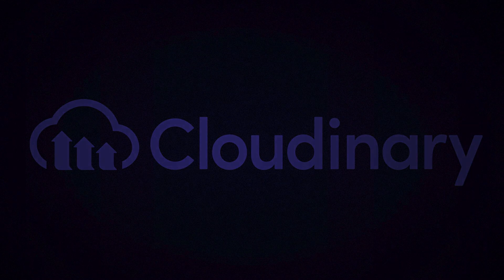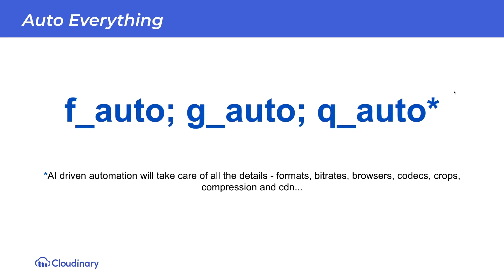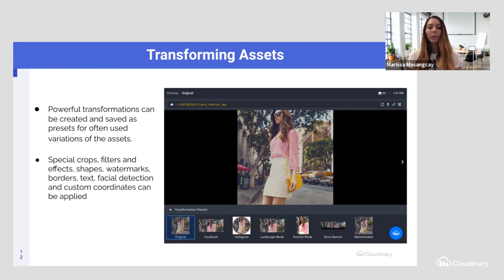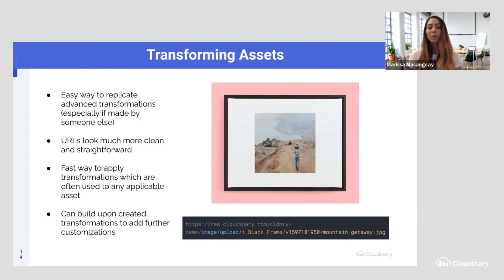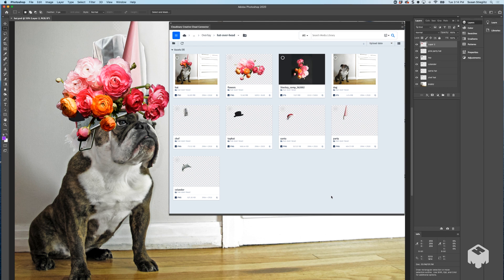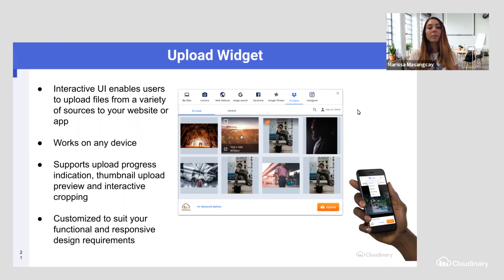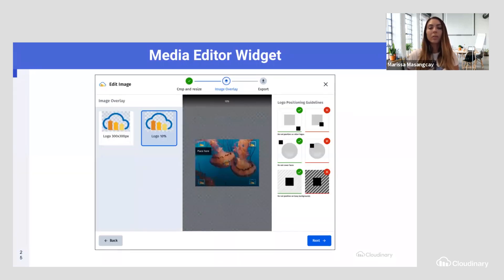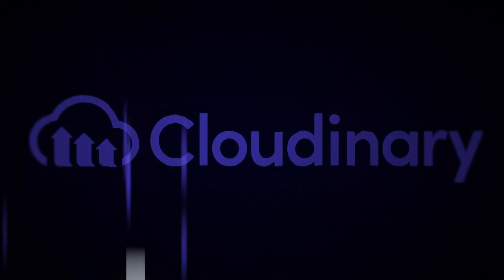"TechLab: Top 5 Things You Never Thought Your DAM Could Do" with Cloudinary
Join Susan Stieglitz and Marissa Masangcay as they discuss the top 5 things you never thought your DAM could do. They will be highlighting media acceleration, embeddable widgets, scaling up, and so much more, while at the same time improving the user experience - don't miss out!

Recorded at the Festival of DAM 2020.